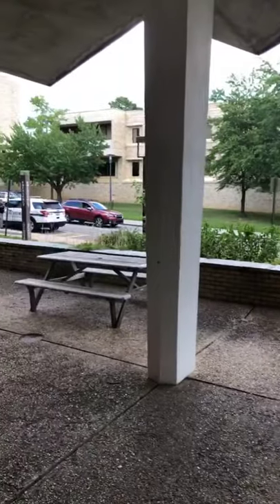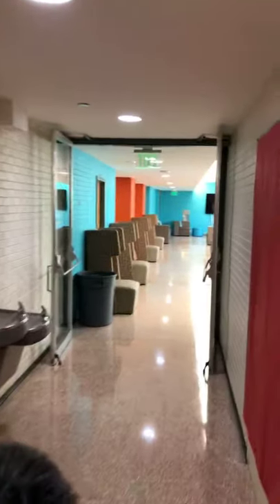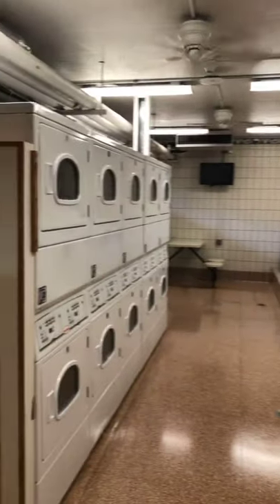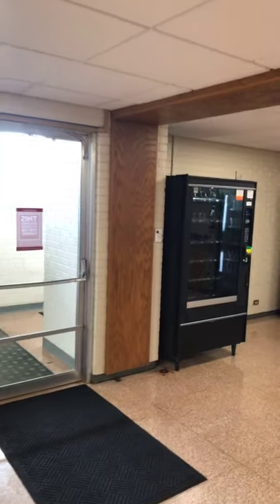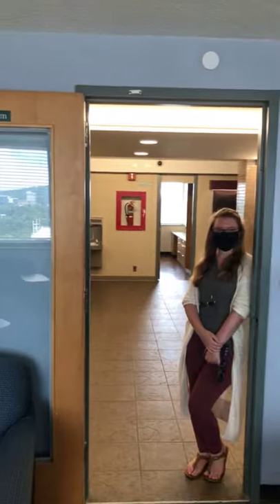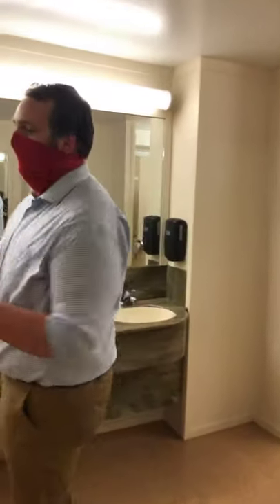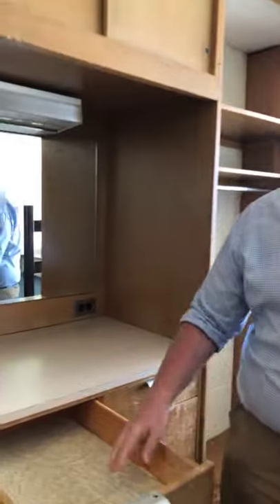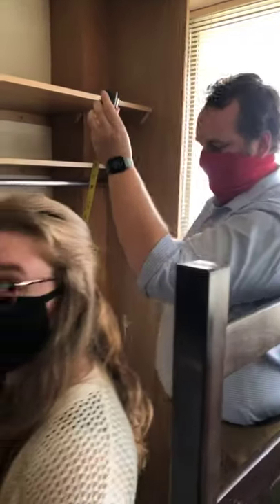2020 Yocum Hall Tour | UARKHOME Live!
The Northwest Quad neighborhood consists of Clark, Gatewood Harding and Morgan Halls. It's home to Fulbright Dining which services the north side of campus.